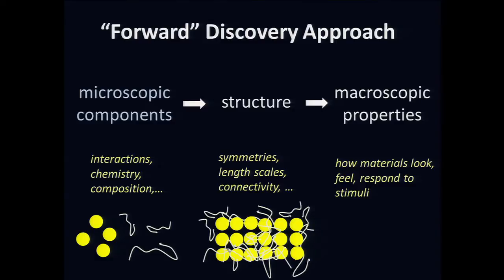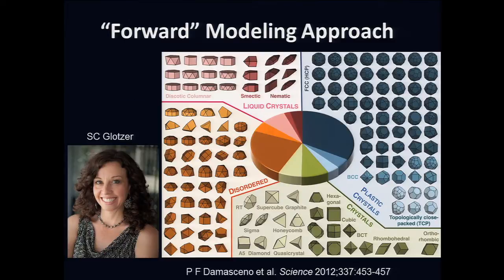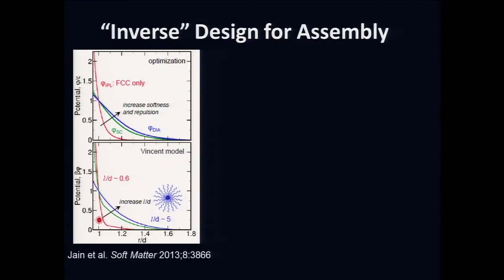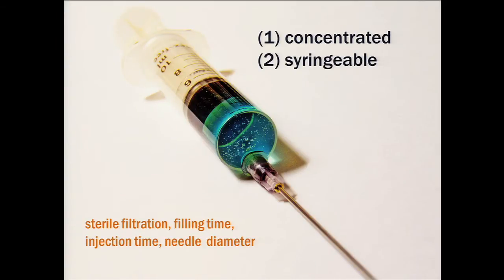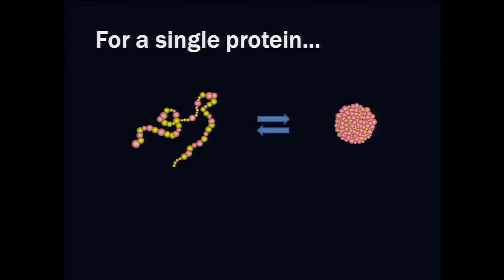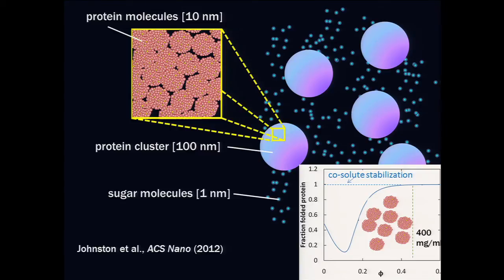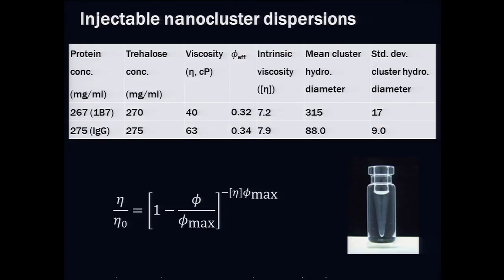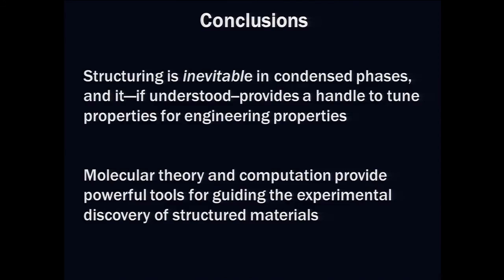Thomas M. Truskett, Ph.D. - Recipient of the 2014 Edith & Peter O'Donnell Awards (Engineering))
The Computational Revolution in Medicine, Engineering & Science
January 16-17, 2014, Hyatt Lost Pines Resort, Lost Pines, Texas